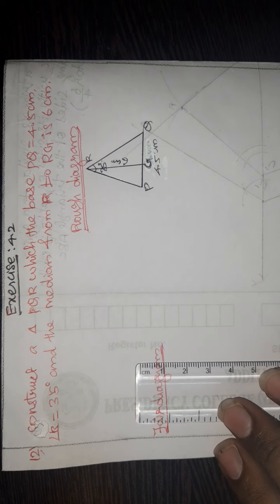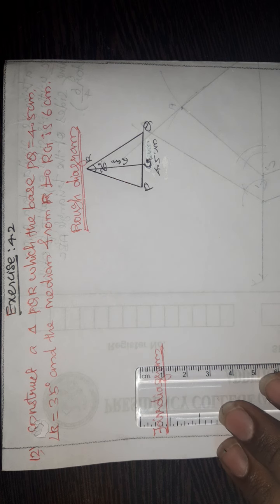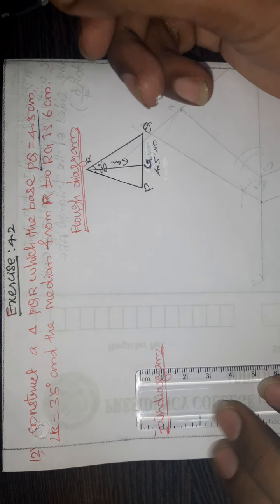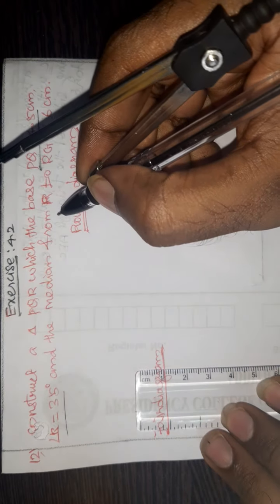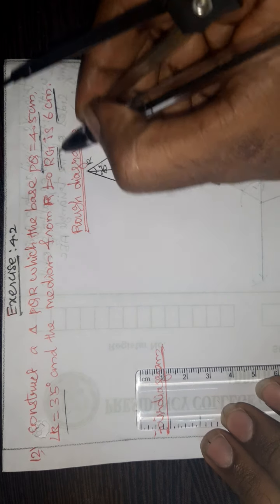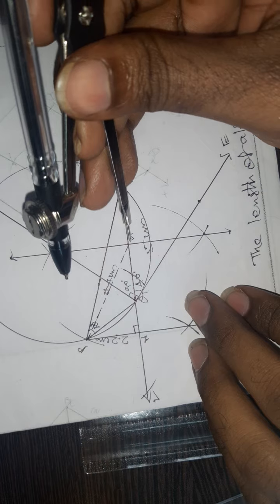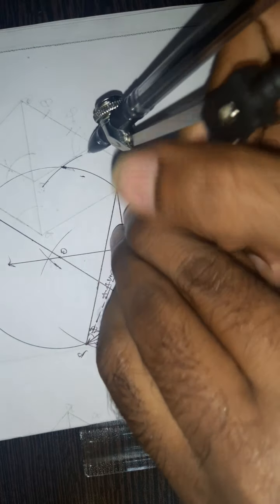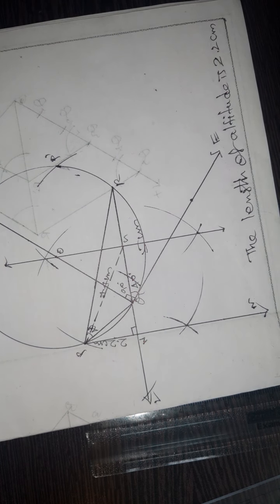10th maths/Exercise 4.2 Q.No 12and13/Chapter-4 Geometry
10th maths Chapter-4 Geometry